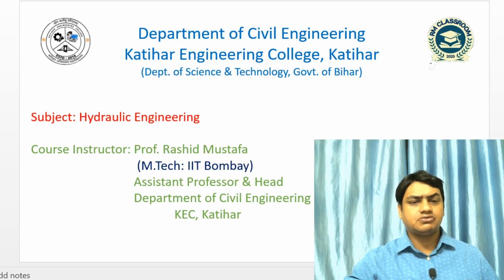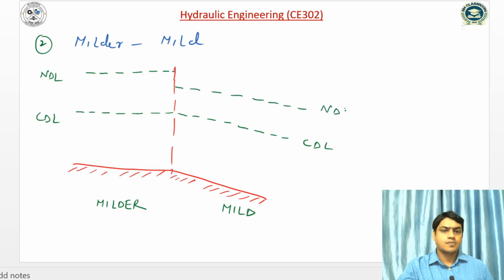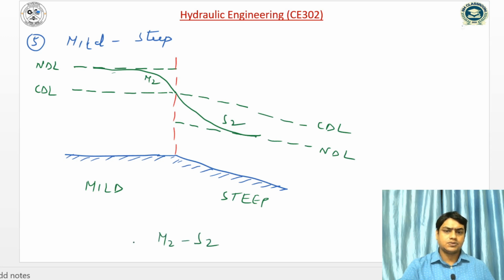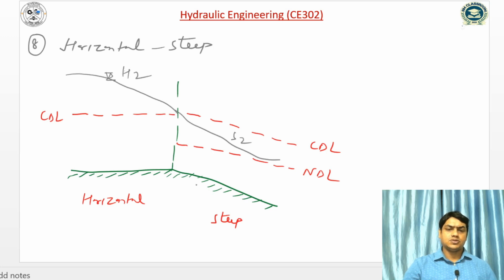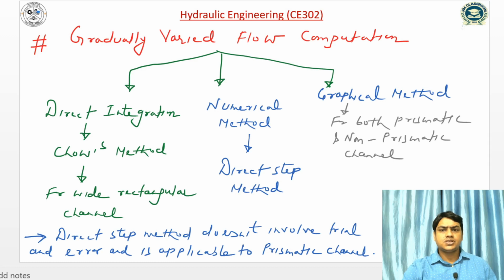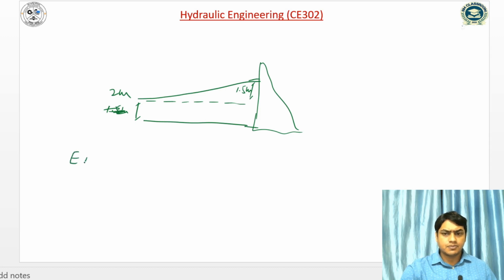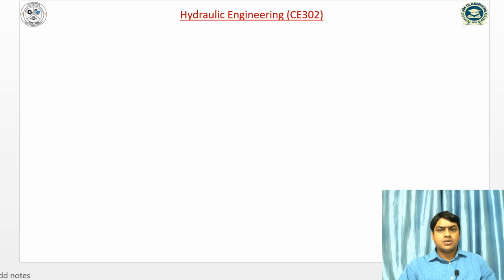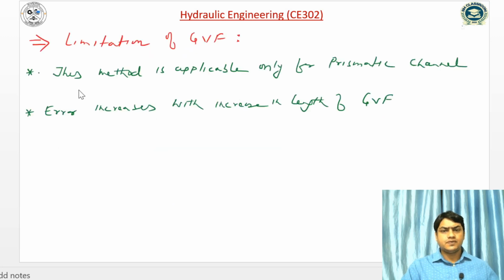Lecture-4 | Flow Profile | Gradually Varied Flow | Open Channel Flow | Prof. Rashid Mustafa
This video is related to Open Channel flow, Gradually varied flow, Flow profile in change in slope, GVF Profile computation
You Tube Channel Name: Rashid Mustafa